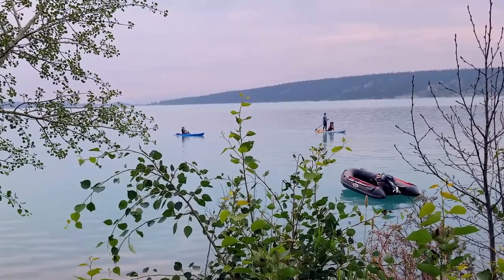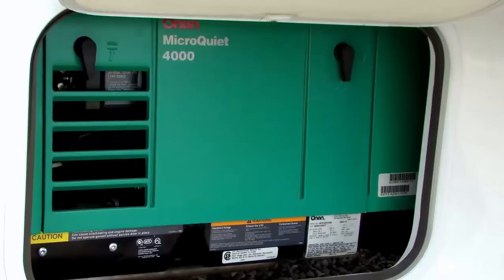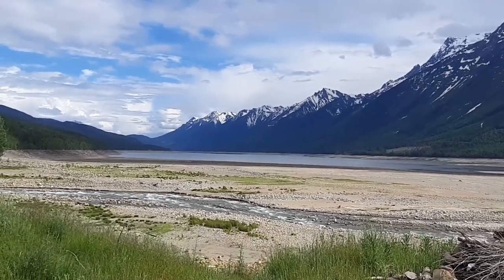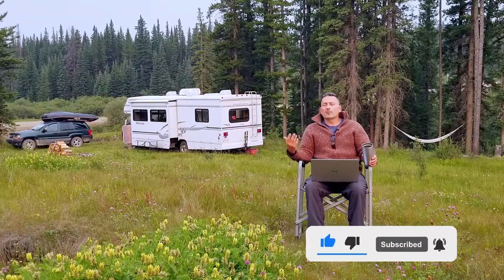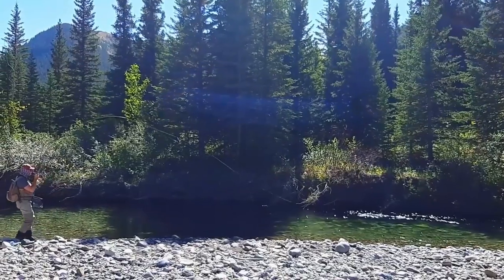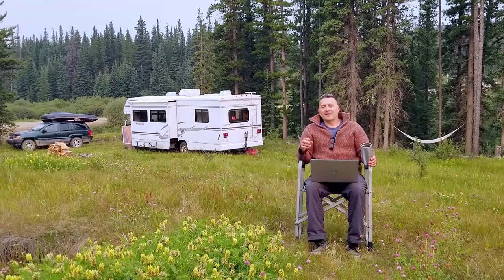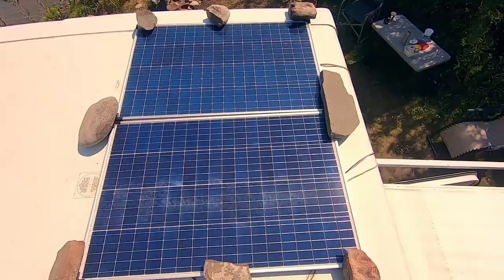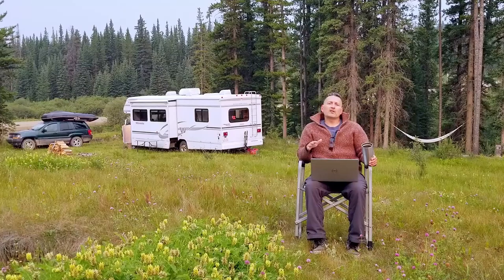How to get POWER when Boondocking?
In this video we share some boondocking tips for beginners on POWER that have helped us boondock longer. FULL LENGTH BOONDOCKING video where share more tips on things like; water, heat, food and more!
Probably the most common question we get while boondocking up to 6 months a year is "How do you get power while you're enjoying dispersed camping and or free camping?

Chapters:
0:00 - Boondock Longer with these tips on Power.

Handy links to some of the products we talk about in this vid:
~ Honda Generator EU2200: USA
~ 100 Watt Solar panels:
USA Canada
Fold-able 100W USA Canada
~ Lithium Ion RV battery:
~ Pop up tent: USA Canada
~ In-Line water treatment filter system: USA Canada
~ Mr. Heater 2 setting version: USA Canada
Little Buddy: USA Canada
~Hiking/ration type meals: USA: (12pk) Canada: (14pk)